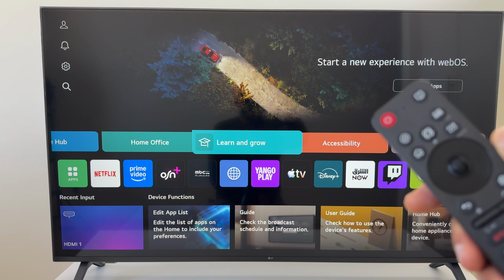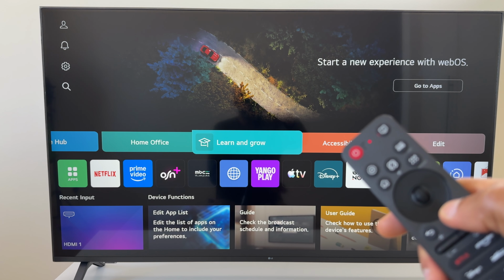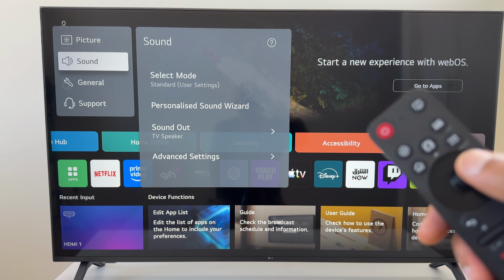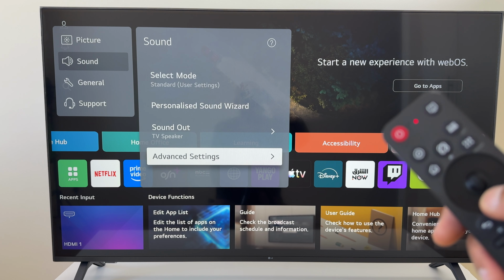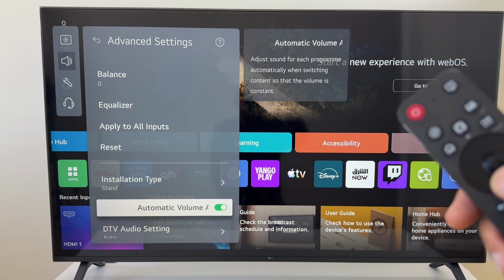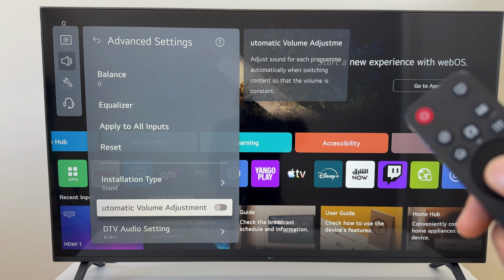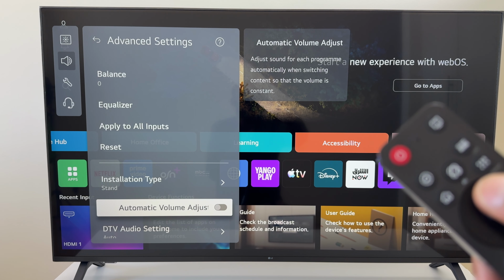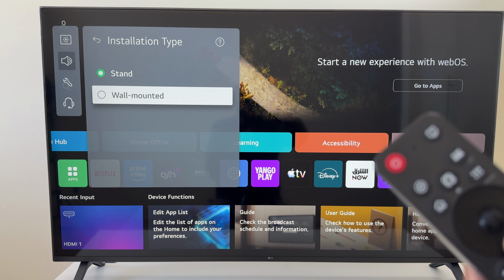LG TV - Stop Sound Changing Automatically WebOS 25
Here's how to stop the sound on the LG TV changing automatically. Step by step to fix the sound changing by itself on the LG TV.

LG C5 65-Inch OLED
LG C4 55-Inch OLED
LG C3 65-Inch OLED